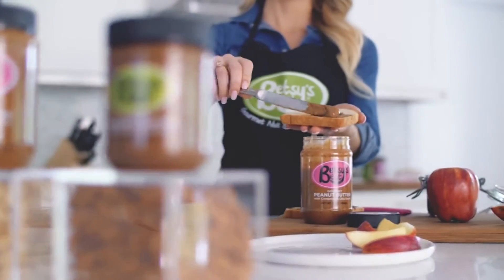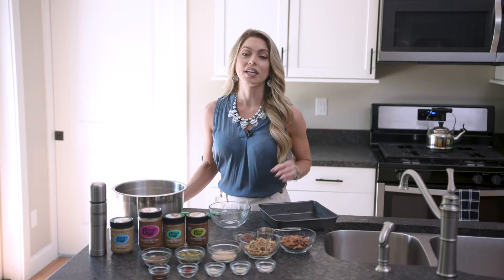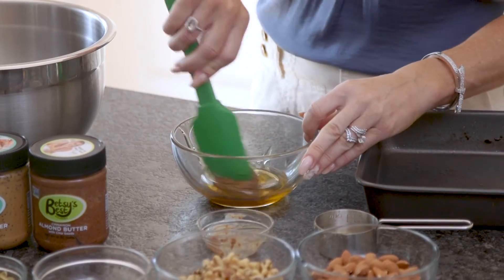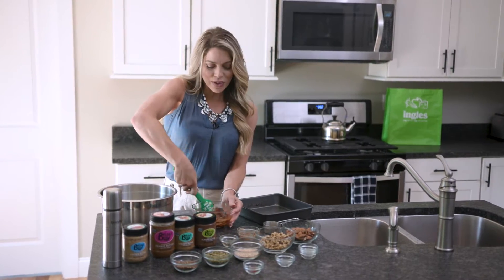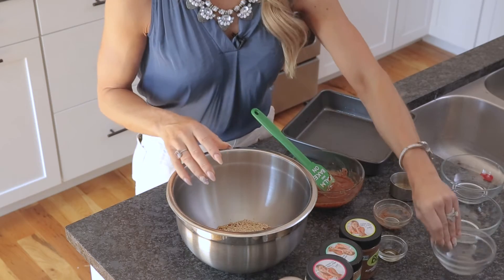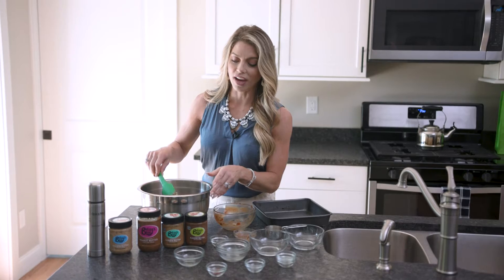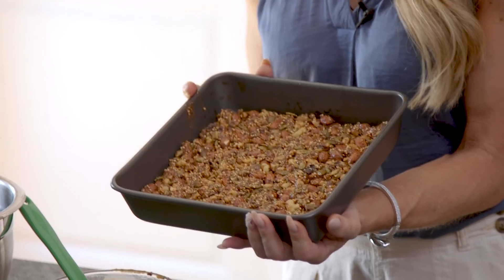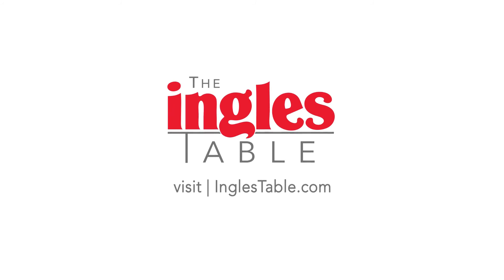Ingles Table - Betsy Opyt | Almond Butter Protein Bar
Shopping List

•3/4 cups almonds, unsalted
•3/4 cup walnuts or pecans, pieces
•1 tbsp Betsy’s Best almond butter
•1/2 cup pumpkin seeds unsalted
•1/4 cup millet1 tbs chia seeds
•1 tbs hemp seeds
•1/2 tsp smoked paprika
•1/4 tsp garlic powder
•1/4 tsp onion powder
•1/2 tsp sea salt
•1/4 cup brown rice syrup or honey
•1/2 tsp liquid smoke

•Line an 8x8-inch baking pan with parchment and coat the bottom and sides with cooking spray.
•Roughly chop the almonds so there are some small pieces, but also some almonds that are left whole.
•Combine the chopped almonds, pepitas, millet, smoked paprika, garlic powder, onion powder, chia and hemp, and sea salt in a mixing bowl. Stir and set aside.
•Combine the brown rice syrup and Betsy’s Best in a small bowl and microwave for 30 seconds to make it easy to pour. Stir in the liquid smoke.
•Pour the syrup over the nut and seed mixture and stir until all the ingredients are evenly coated and quite sticky.
•Place in the baking pan with a spatula. Gently press the nut mixture evenly into the pan with the back of a spatula. Bake for 18 to 20 minutes.
•Slice the bars but leave out to harden another 1-2 hrs or place in the refrigerator to speed up the process. Wrap and store up to 2 weeks in the refrigerator or freeze up to 3 months….if they last that long!